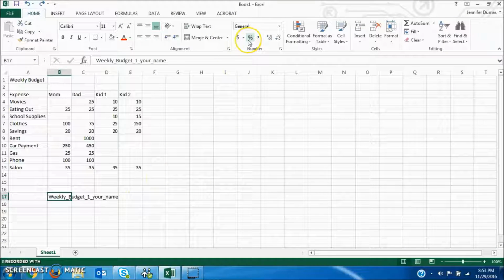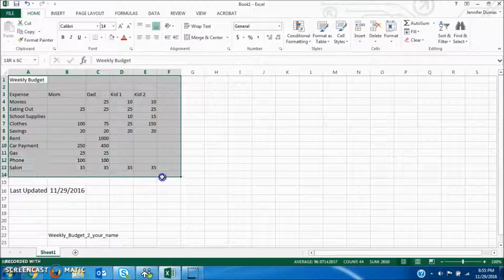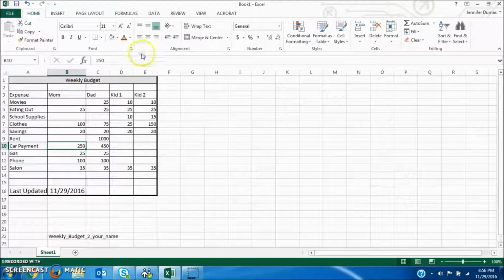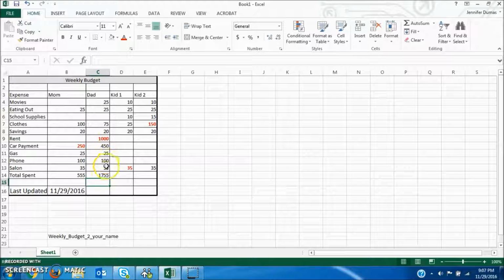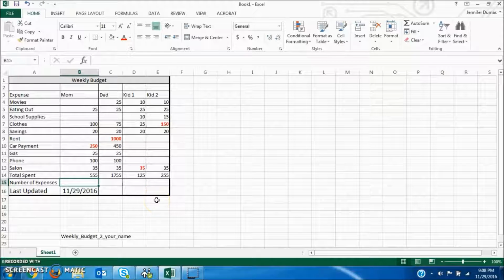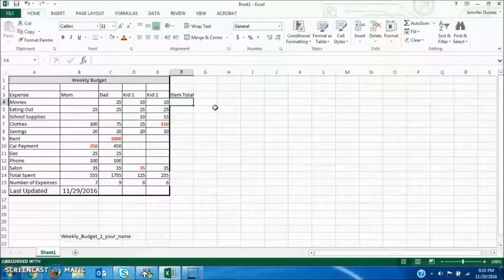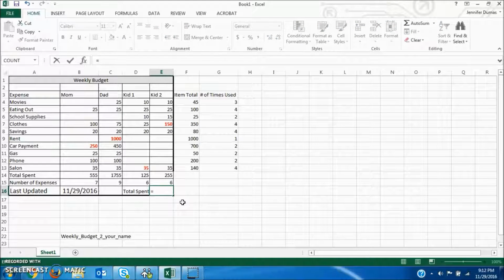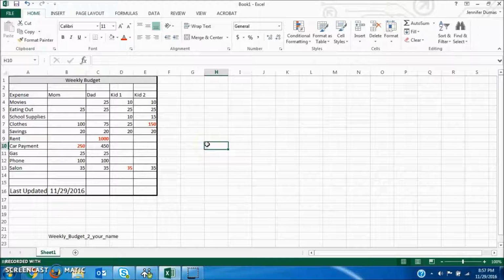4.05 weekly budget 2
TCH020 Computer Fundamentals assignment 4.05 Weekly Budget 2